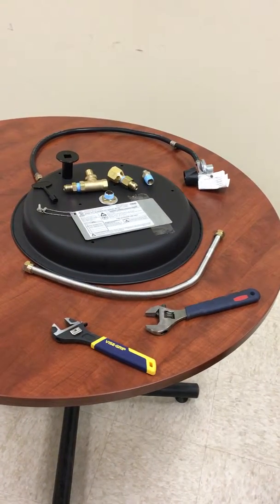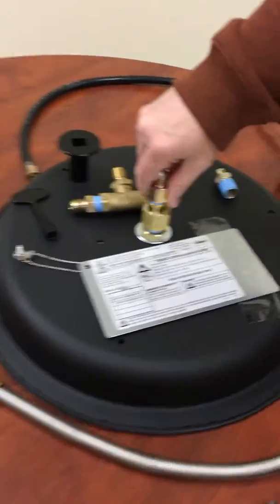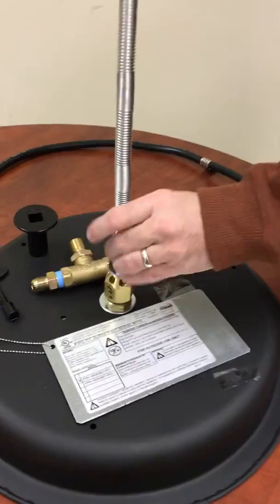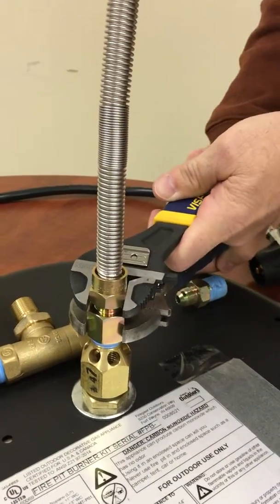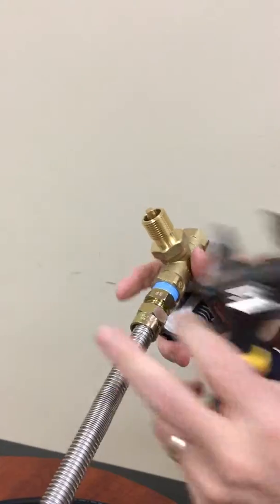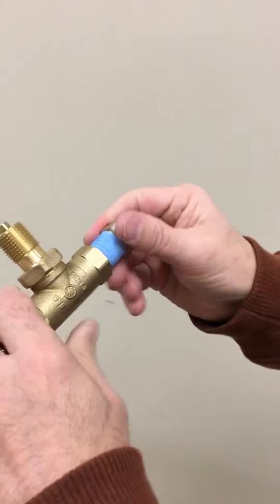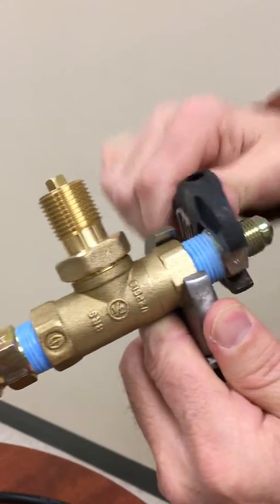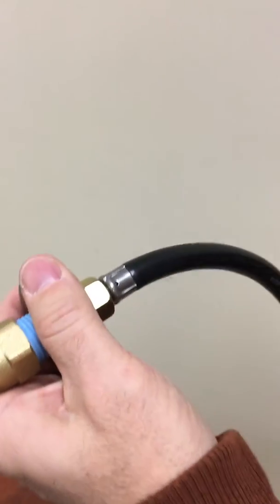NorthCape - LP Assembly